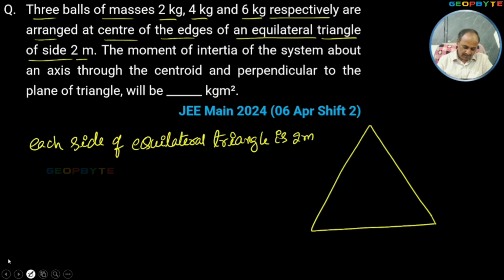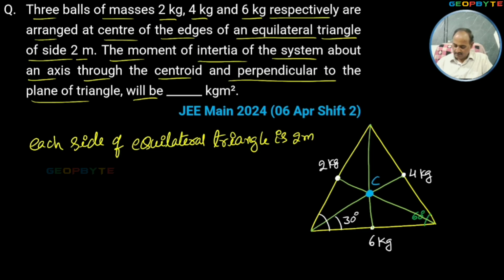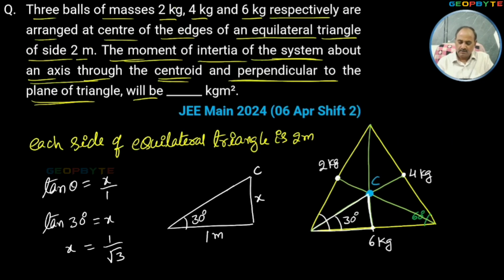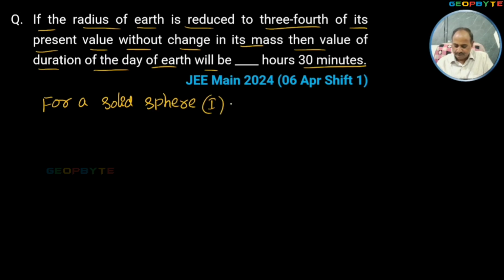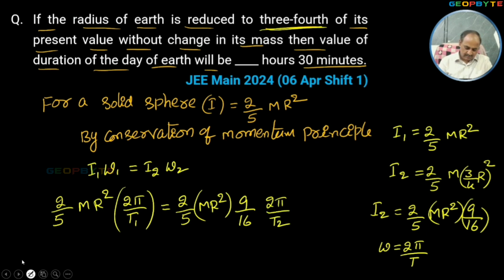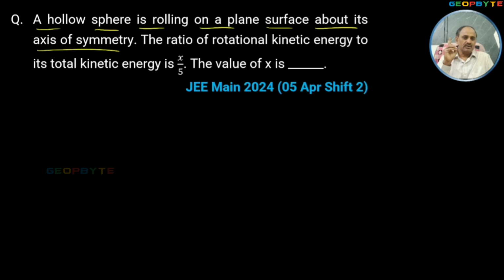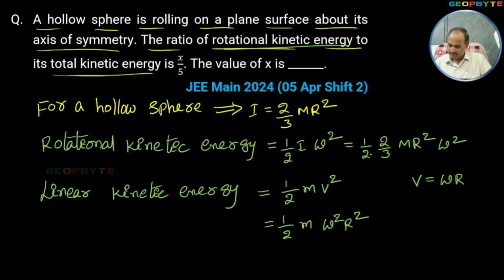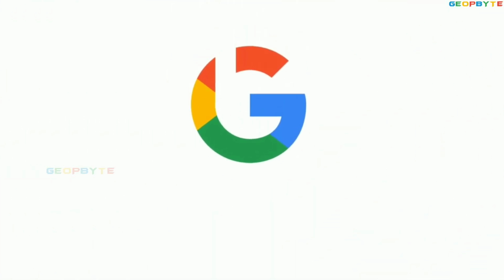JEE MAINS-PHYSICS | Rotational motion | Previous Years Questions | Part-3